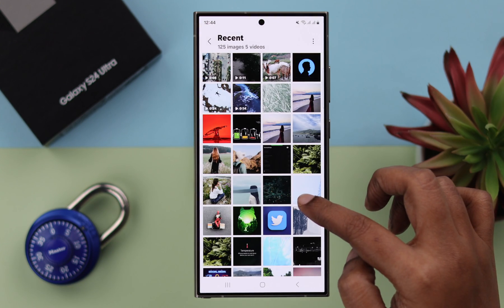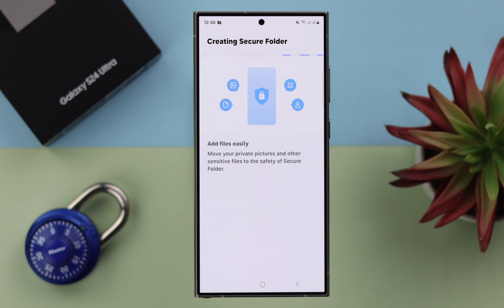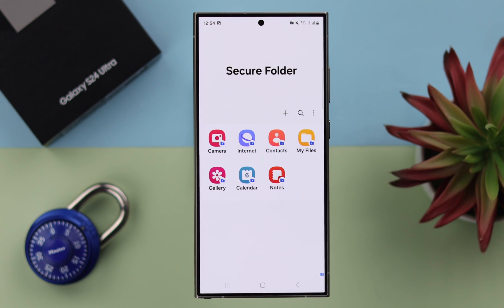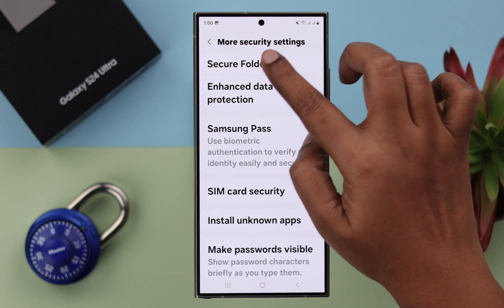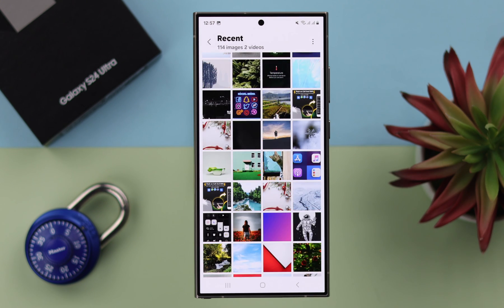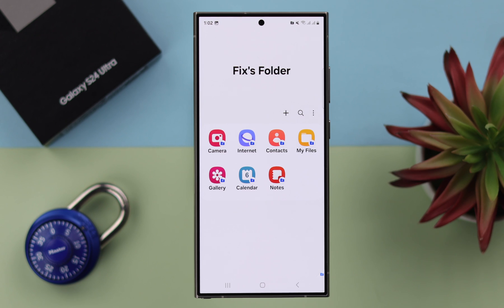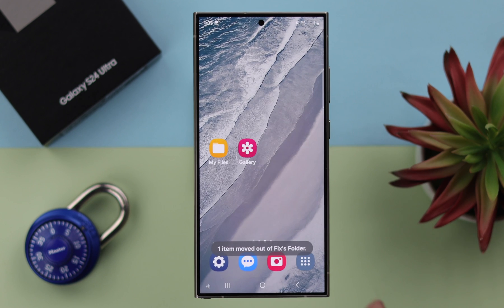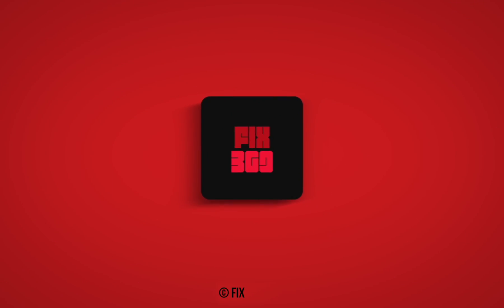Galaxy S24 Ultra/Plus: How to Hide Photos & Videos on Samsung! [Private Secure Folder]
Don’t know how to set up and use Private Secure Folder to hide Images/Video/Documents and more on Samsung Galaxy S24 Ultra and Plus? No 3rd-Party App needed. Want to know how to access or Unhide the Pictures, and video documents and get them back on Gallery or My Files App on Galaxy S24 Series Phones? You’re in the right place.

In this video, The fix369 team will show you the 4 Steps you need to follow to enable and set up Secure Folder then Hide Photos, Video, Folder, Documents from Gallery or Files on Samsung Galaxy S24 Ultra and Plus. We will also show you how to view and Unhide these files back to the gallery or My Files on Samsung Galaxy S24 Series Phones along with how to Uninstall Secure Folder if you change your mind as well.

0:00 Can you Hide Images/Videos/Documents using Secure Folder on Galaxy S24?
0:14 Step 1: Enable and Setup Secure Folder
1:02 Step 2: Customize Secure Folder
1:20 Step 3: Change Auto-Lock Settings on Secure Folder
1:40 Step 4: Hide Pictures/Videos/Documents from Gallery or My Files (Add to Secure Folder)
2:12 Access and Unhide Hidden Images/Video/Documents in Secure Folder
2:41 Delete Secure Folder from Samsung Galaxy S24